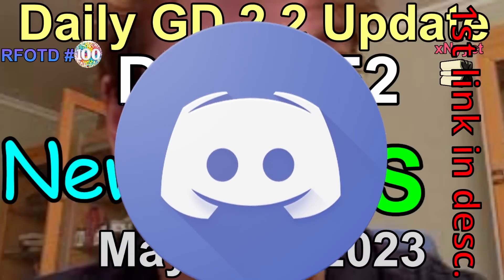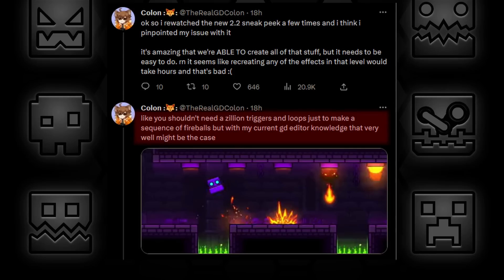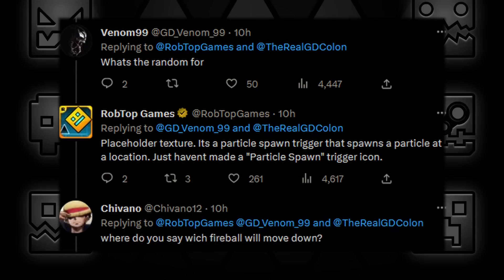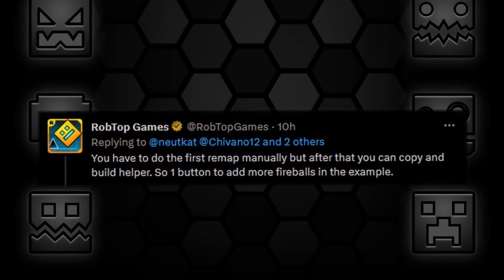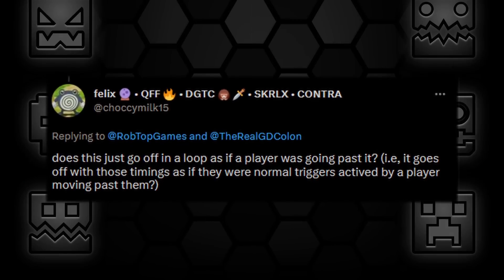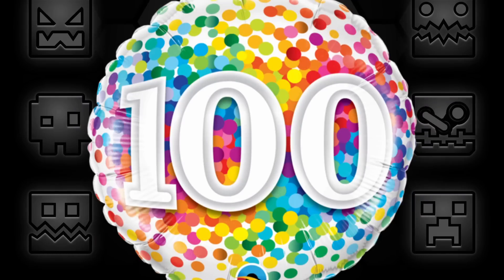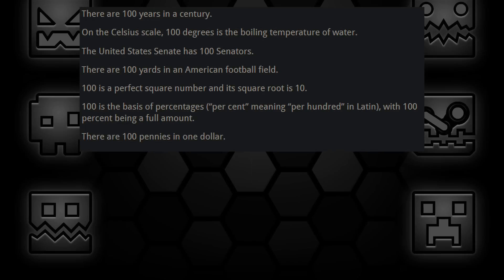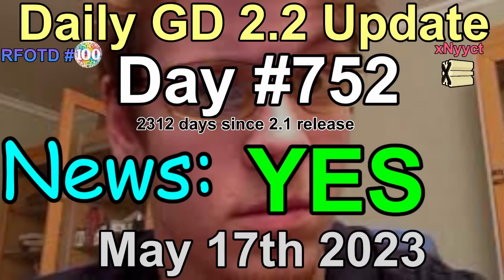Daily Geometry Dash 2.2 Update: Day 752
𝐒𝐦𝐚𝐥𝐥, 𝐬𝐡𝐨𝐫𝐭 𝐚𝐧𝐝 𝐜𝐨𝐦𝐩𝐚𝐜𝐭 𝐧𝐞𝐰𝐬!

Currently live everyday playing Zelda TOTK!